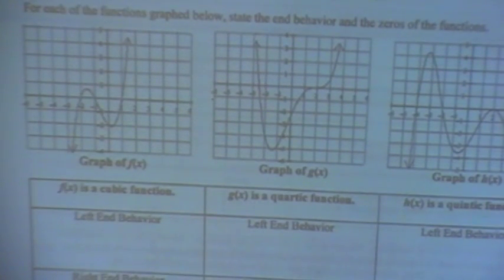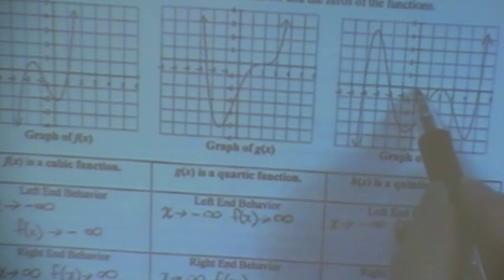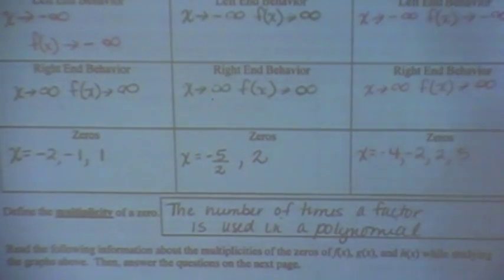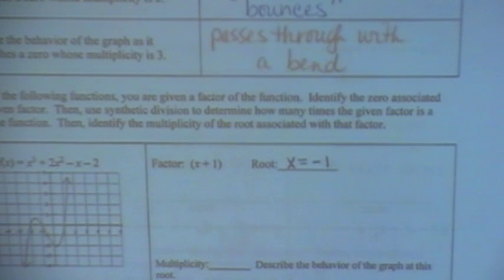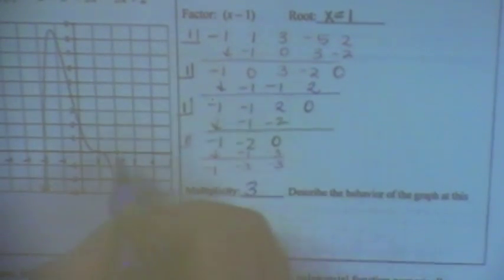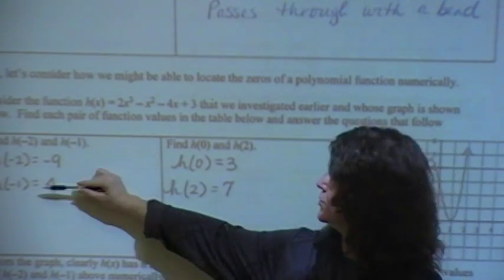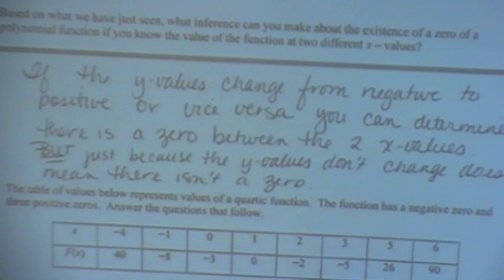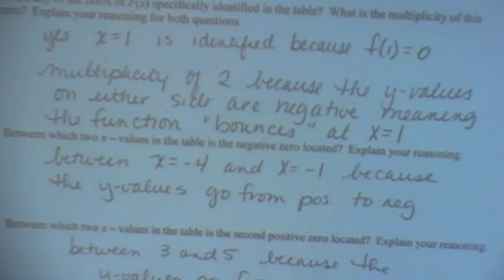Zeros of Polynomial functions